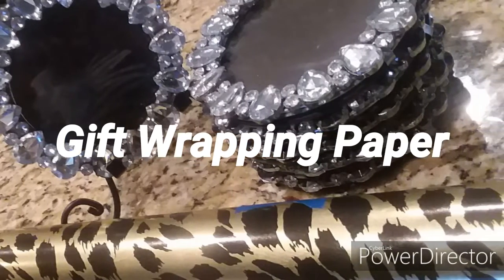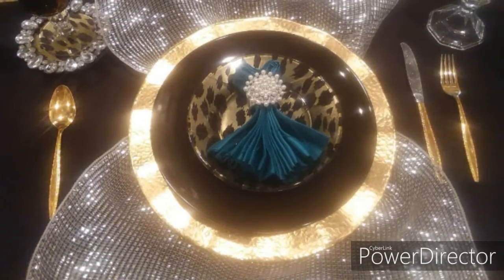DIY Decorative Plates and Coasters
Goodwill Picture frames, Dollar Tree glass Salad Plates, Gift Wrapping Paper, Seller's glue.